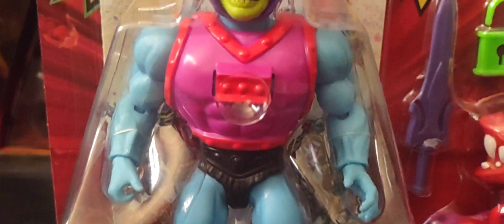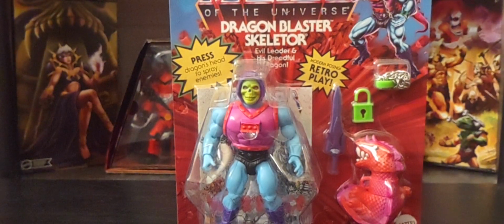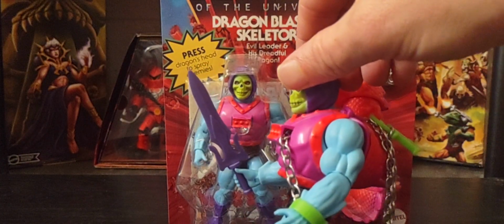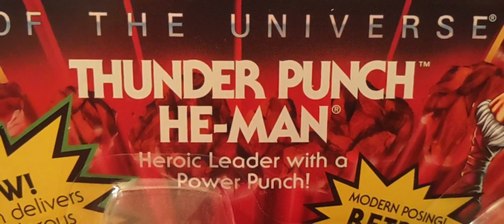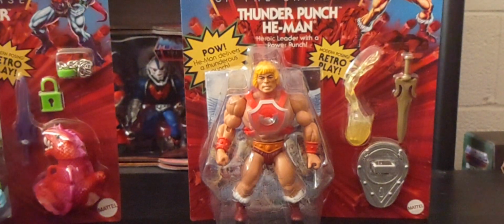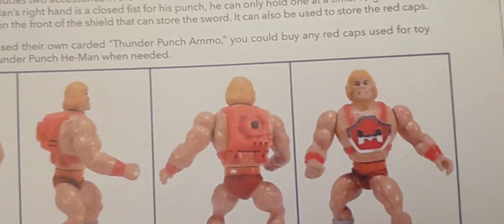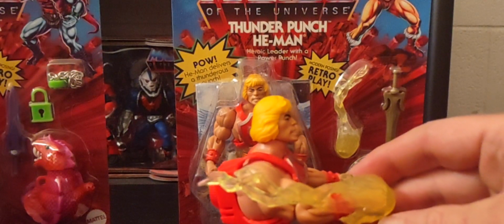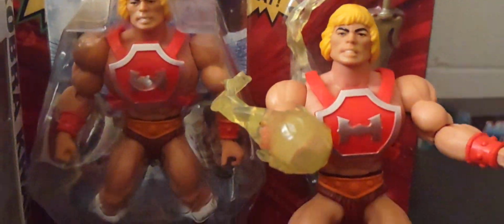The Masters of the Universe Origins Deluxe Figures of DRAGON BLASTER SKELETOR &THUNDER PUNCH HE-MAN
heman mattel funko The Masters of the Universe Origins Deluxe Figures DRAGON BLASTER SKELETOR and THUNDER PUNCH HE-MAN